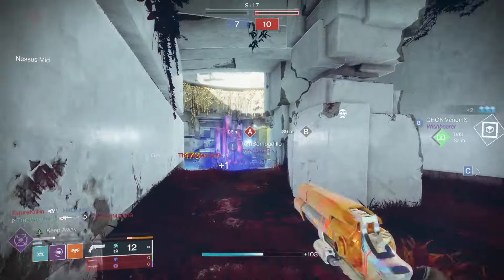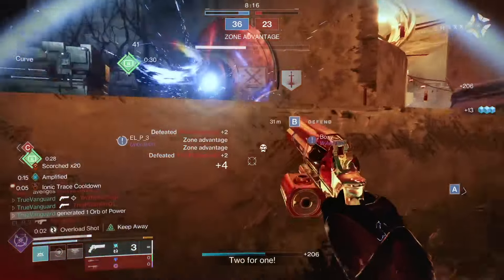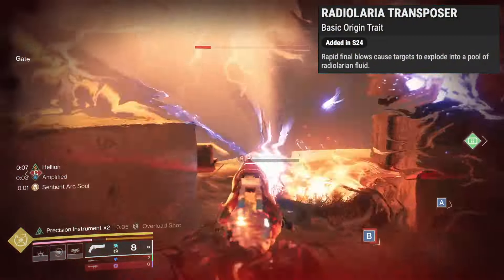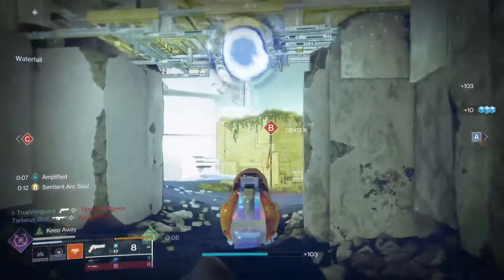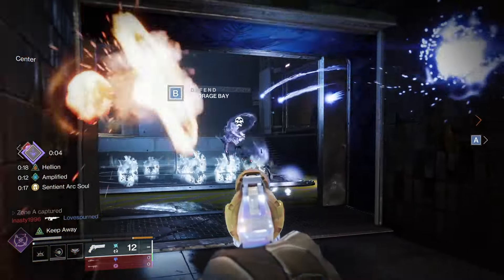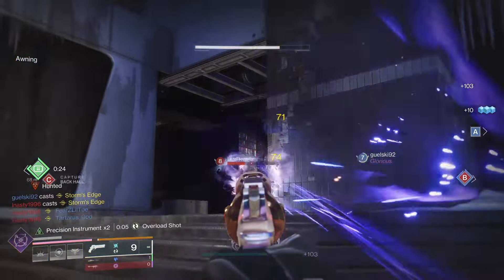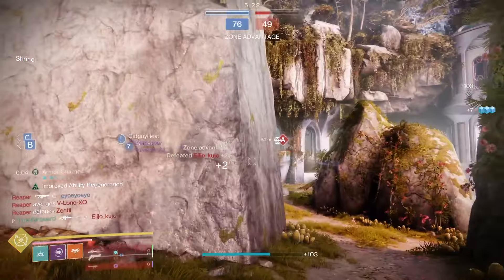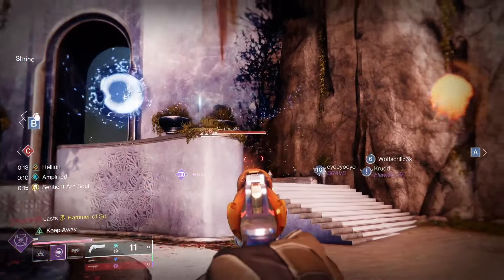The New PREMIER Dueling Hand Canon - Sightline Survey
The new Echoes episode includes new craftable weapons like the Sightline Survey.  Could this be the new premier dueling legendary hand cannon in Destiny 2 The Final Shape?  Here's my full crafting guide and weapon review.